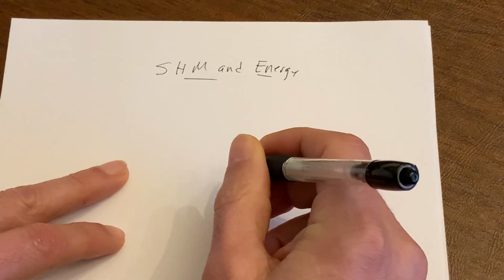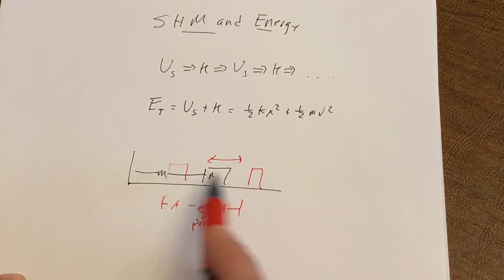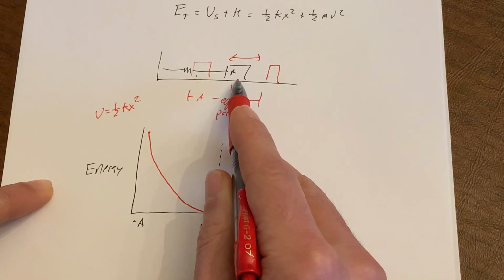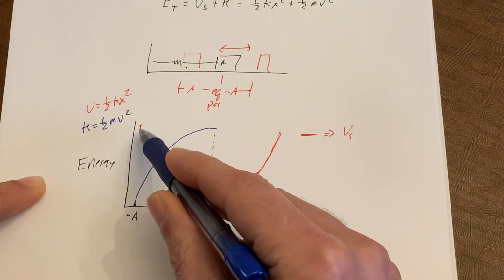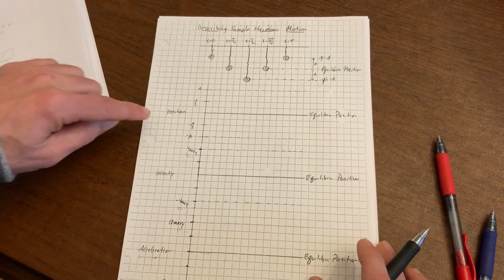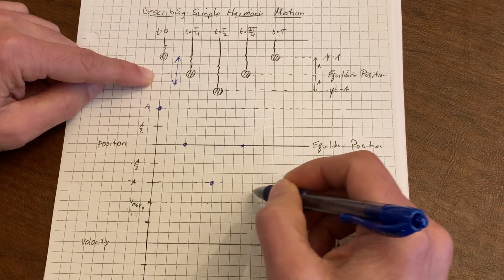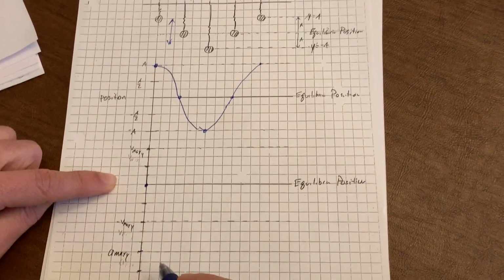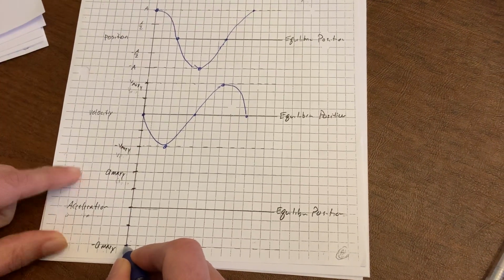Representing SHM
SHM and Graphs